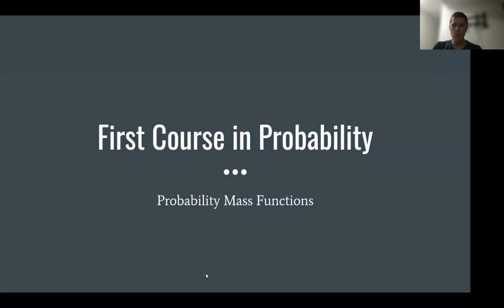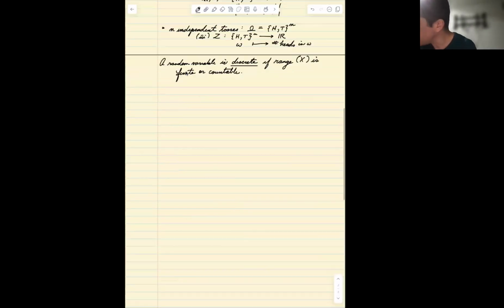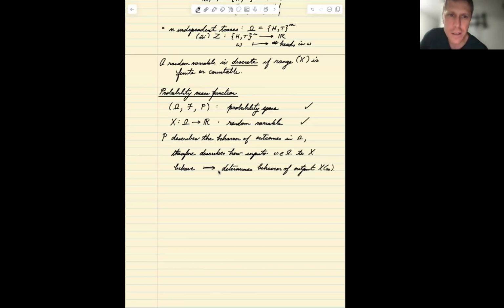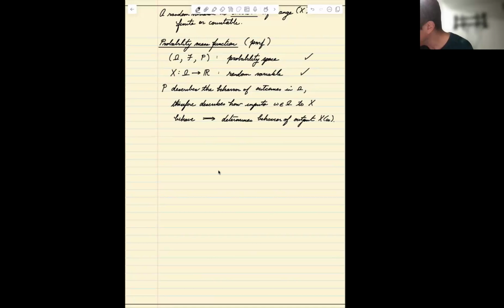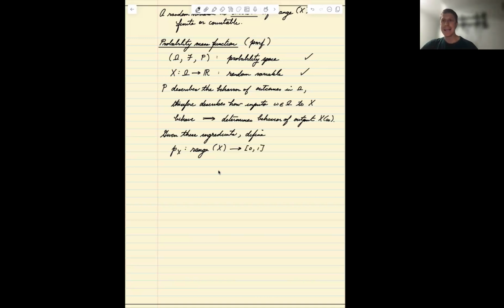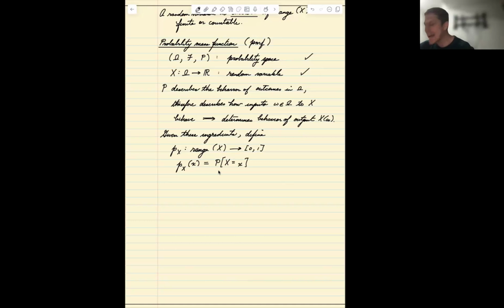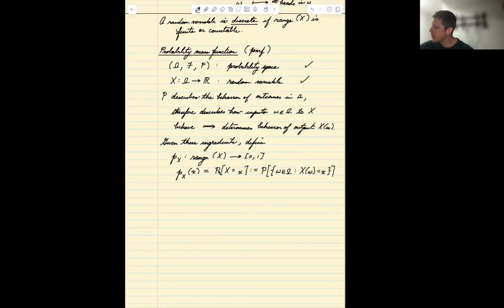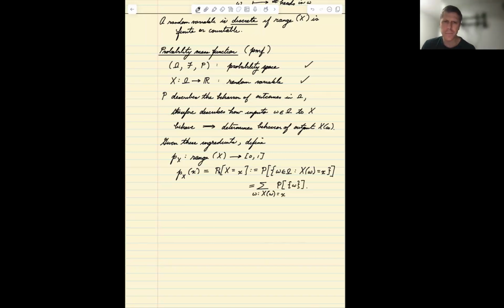6-2 Probability Mass Functions (First Course in Probability)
Probability Mass Functions